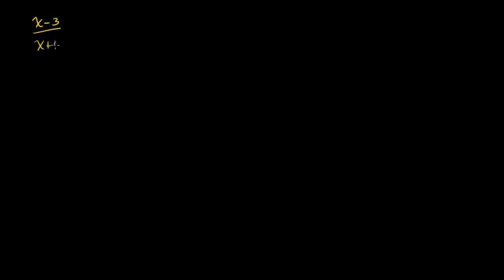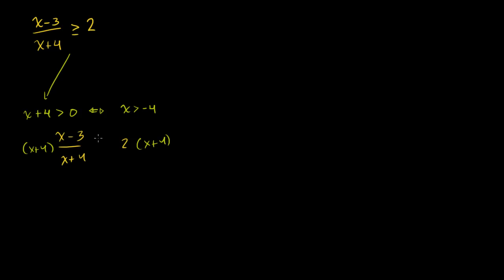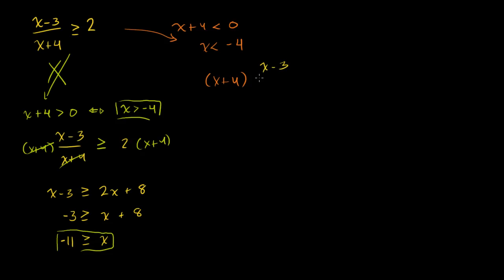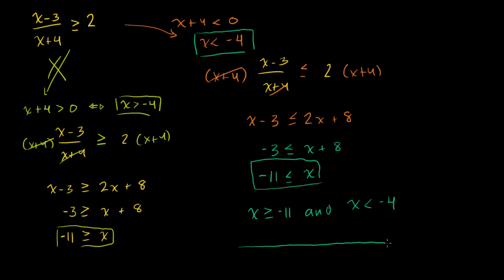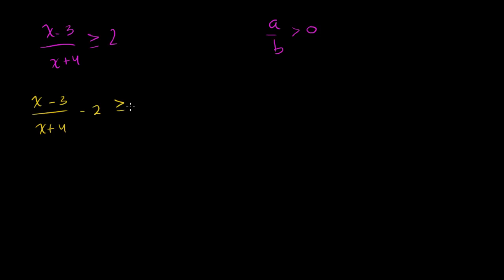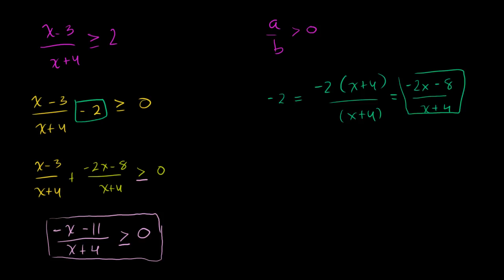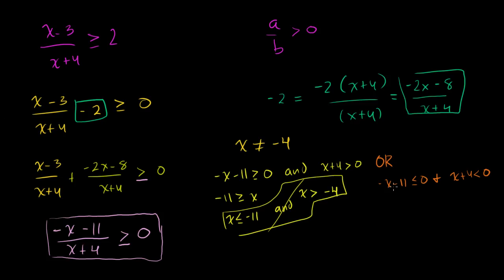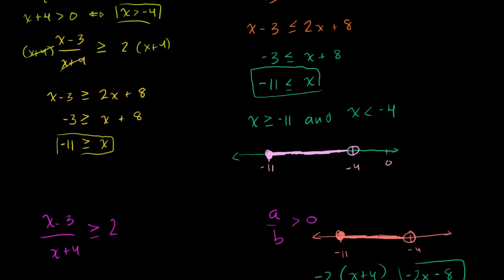Rational inequalities 2 | Polynomial and rational functions | Algebra II | Khan Academy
Courses on Khan Academy are always 100% free. Start practicing—and saving your progress—now

Slightly harder rational inequality problem